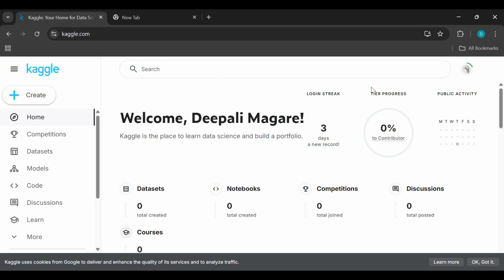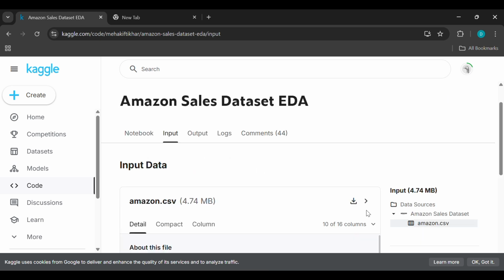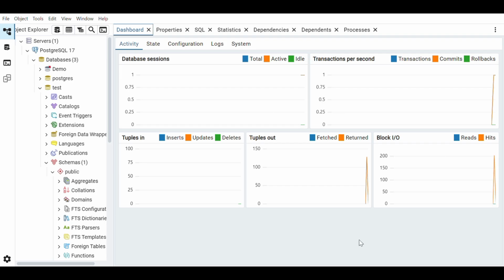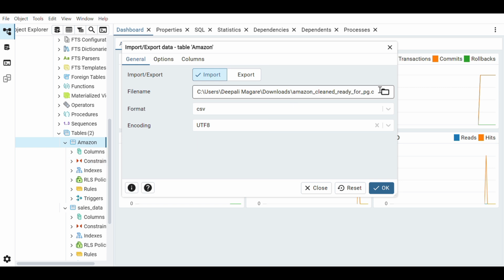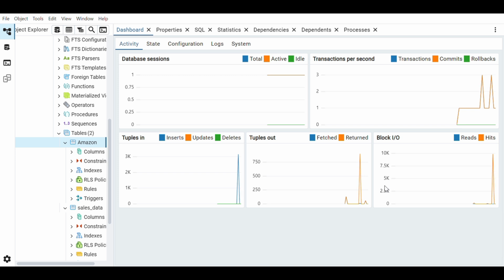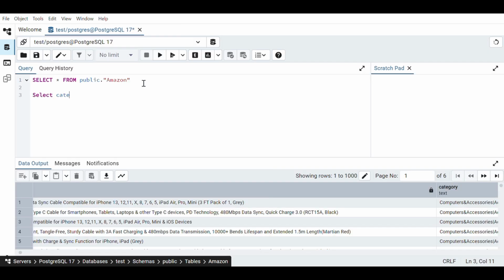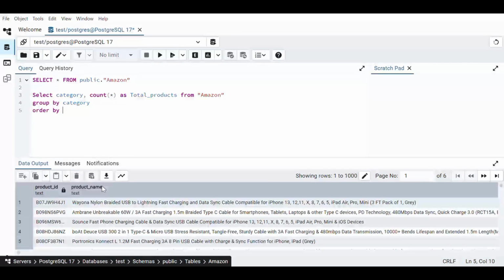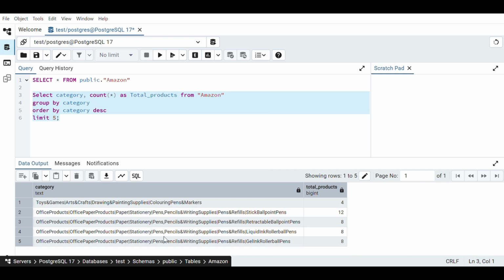Practice SQL with Real-World Datasets | Hands-On Tutorial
Ready to level up your SQL skills? In this hands-on tutorial, you'll practice writing SQL queries using real-world datasets. Perfect for beginners and intermediates looking to strengthen their data analysis capabilities.

We’ll walk through practical examples, apply best practices, and help you think like a data analyst.

What You'll Learn:

00:00 Introduction

00:45 Loading the dataset

02:10 How to download real dataset

04:20 importing data

06:15 Run queries on data

08:30 Using aggregate functions (COUNT, AVG, SUM)

10:15 Final tips and wrap-up

Tools Used:

PostgreSQL

Real-world sample dataset (CSV)